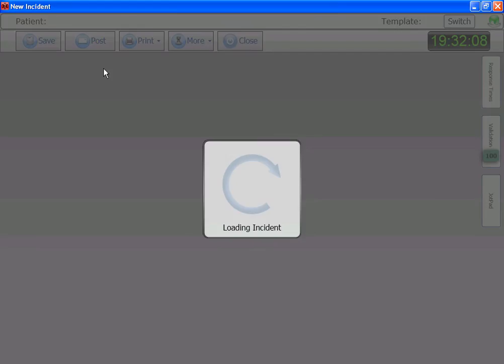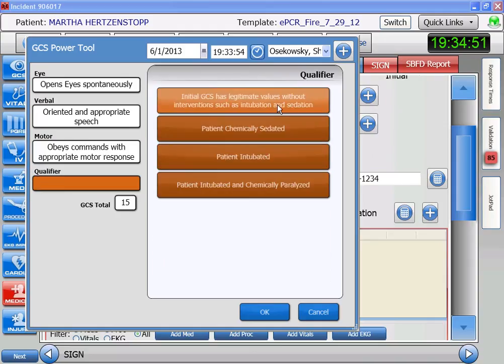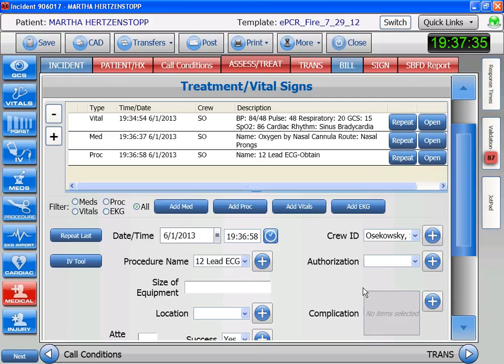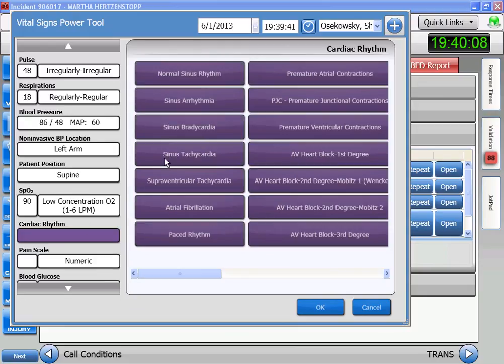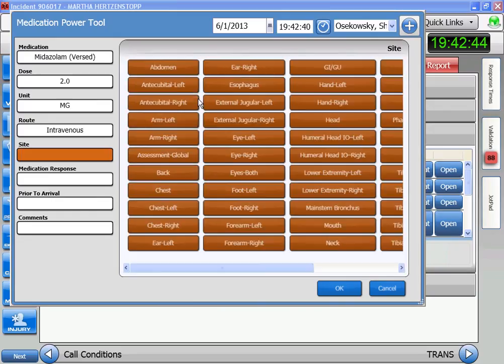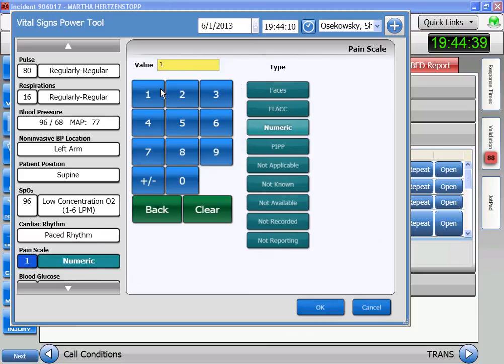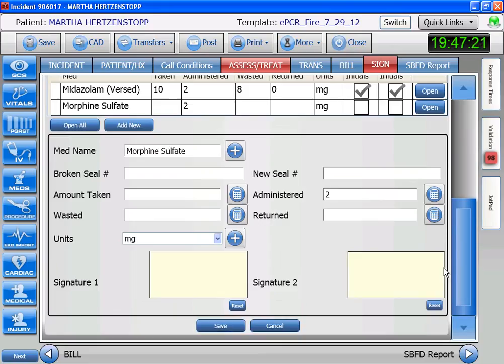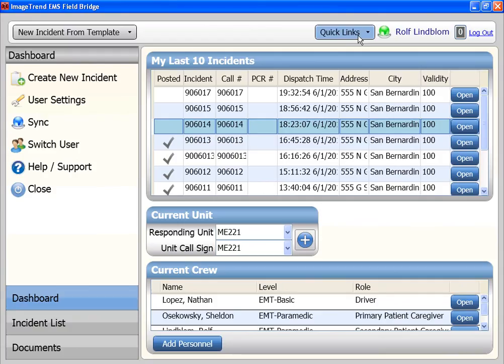SBFD ImageTrend Symptomatic Bradycardia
In this module of SBFD ImageTrend training, I will demonstrate the proper documentation of a patient with symptomatic bradycardia.

The learning points include: documentation of initial findings; recording an 12-Lead EKG; establishing an IV; giving a fluid bolus; the administration of medications; pacing; and obtaining nurse signatures for the wasting of controlled substances. All treatments require defensible documentation as well as documented reassessments.